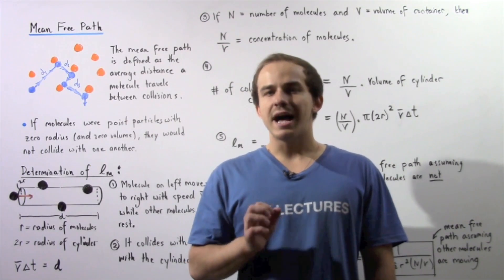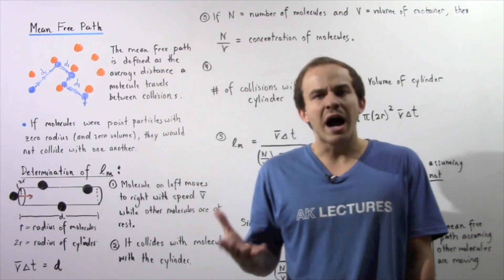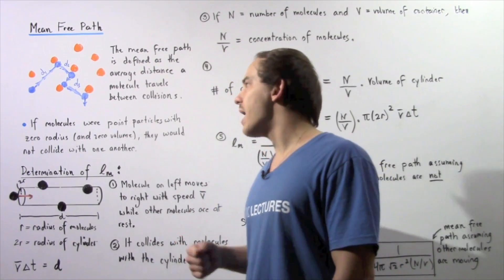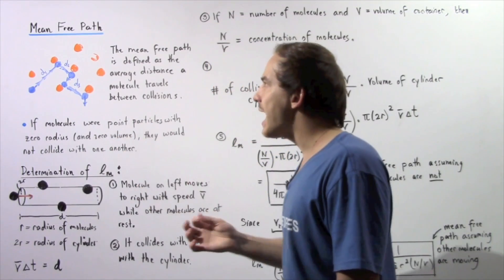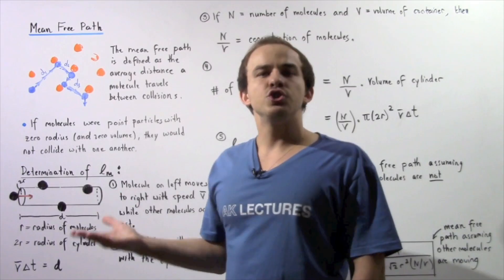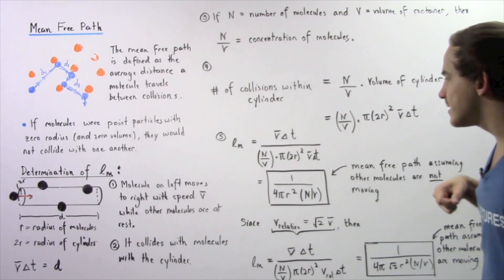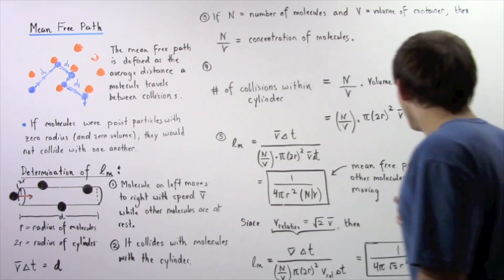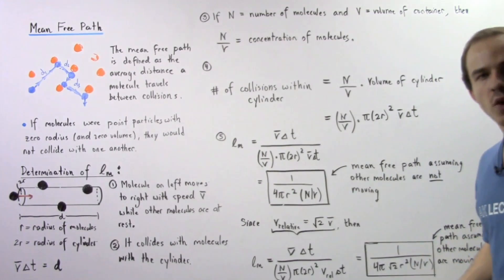Mean Free Path